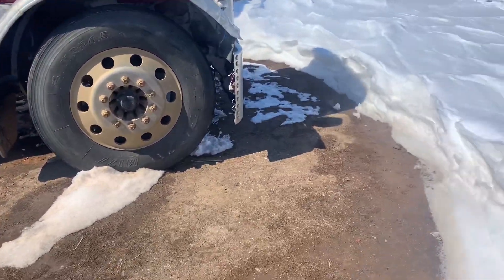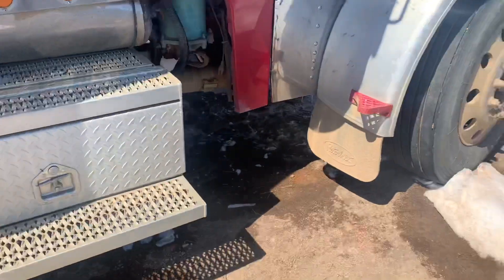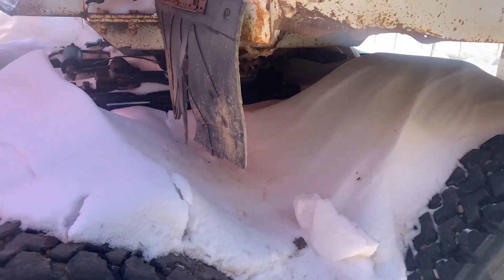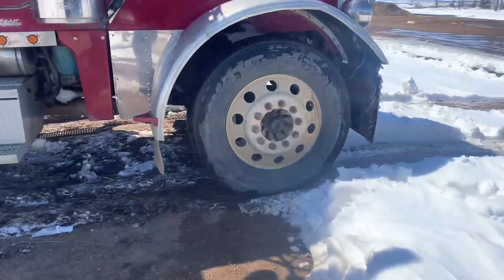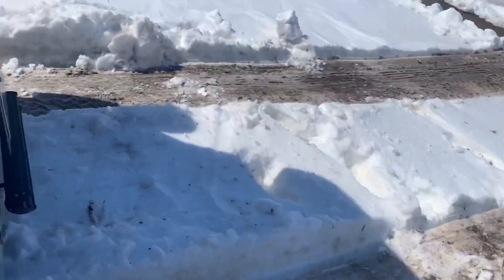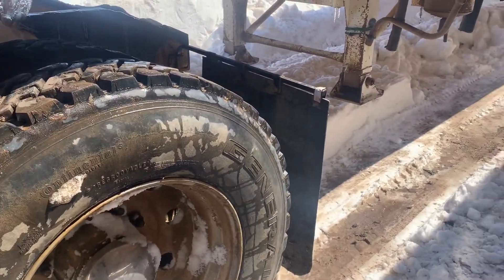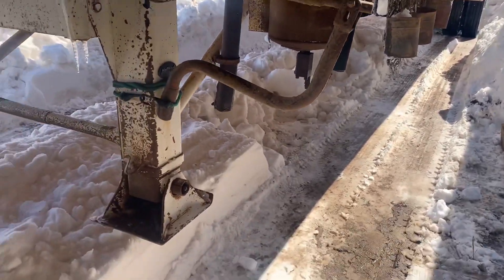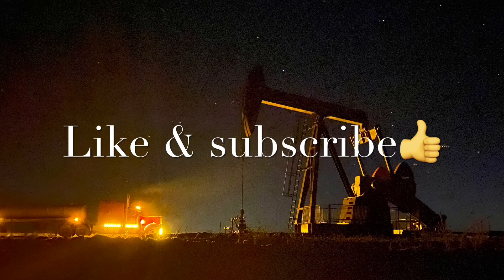Truck is free from blizzard 2022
People and blogs/oilfield/oilfield trucking/mechanical/how to